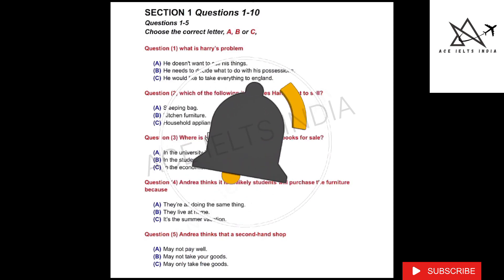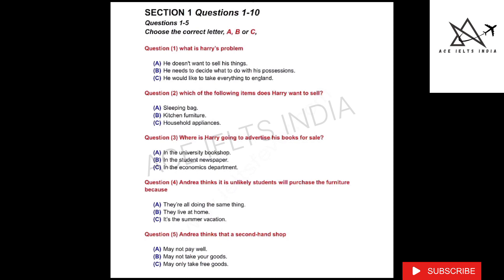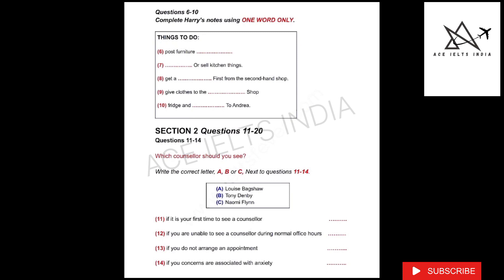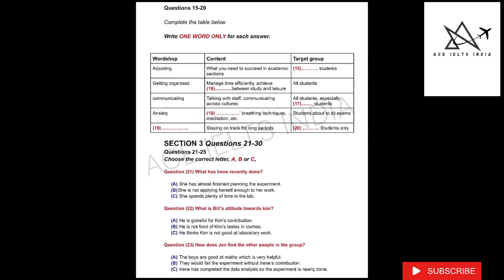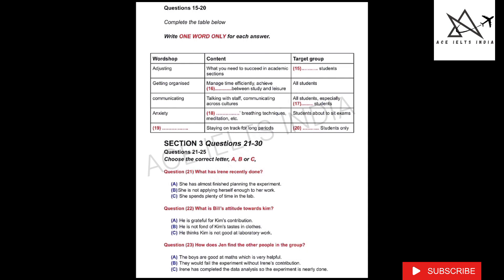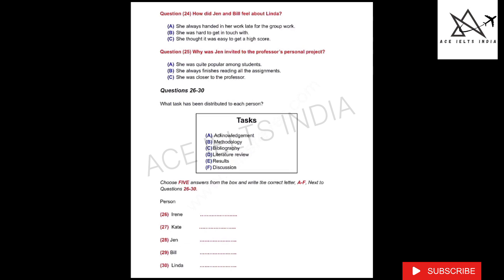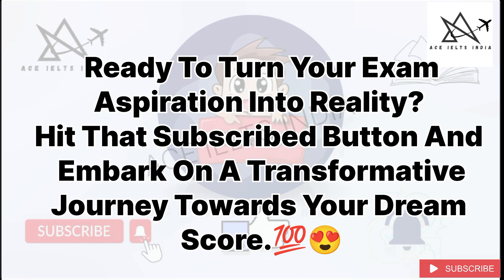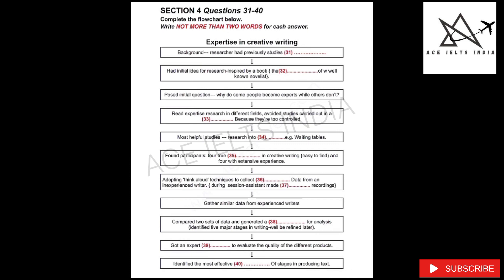5 August & 10 August IELTS LISTENING Hard Test 2023 with answers | August month Real test IDP & BC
5 August 2023ielts exam prediction | 5 August listening level | 5 August 2023 writing & speaking| 10 August 2023 ielts exam prediction

for mock exam and one on one classes kindly apply now.

REAL BRITISH COUNCIL AND IDP LISTENING TEST FOR 5 August & 10 August.

today listening test 2023
listening ielts practice test cambridge 17 listening test 1 ielts listening
ielts listening practice test 2023 with answers ielts listening idp
lelts listening practice test listening practice test cambridge
ielts listening practice test 2023 with answers ielts listening practice test 2022 with answers

ielts listening test 2023 ielts listening test practice listening hard ielts practice test
idp listening ielts practice test 2023
real exam listening test 2023 british council ielts listening test cambridge 17 listening test 1
exam level listening test 2023